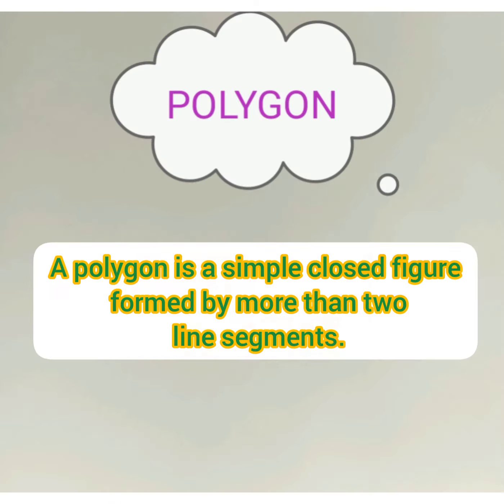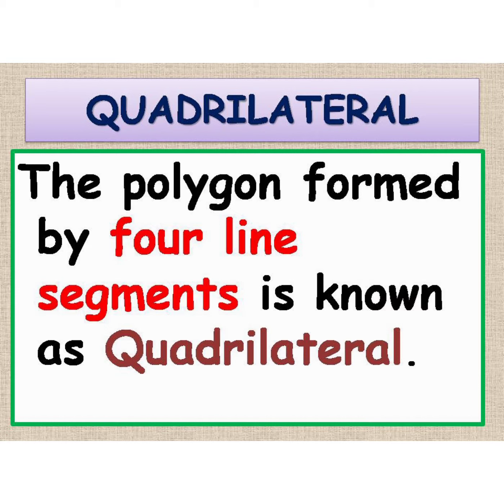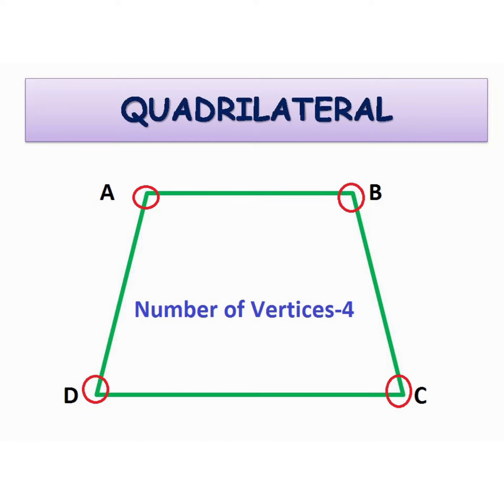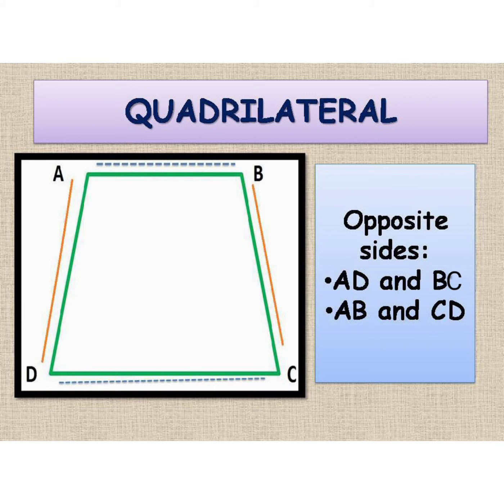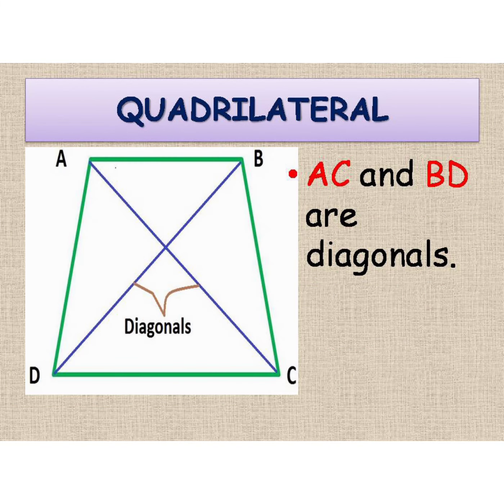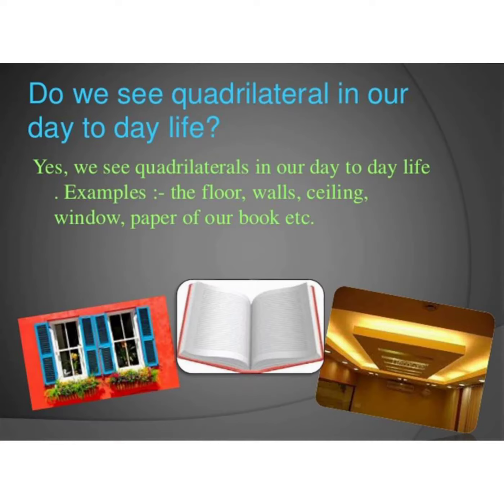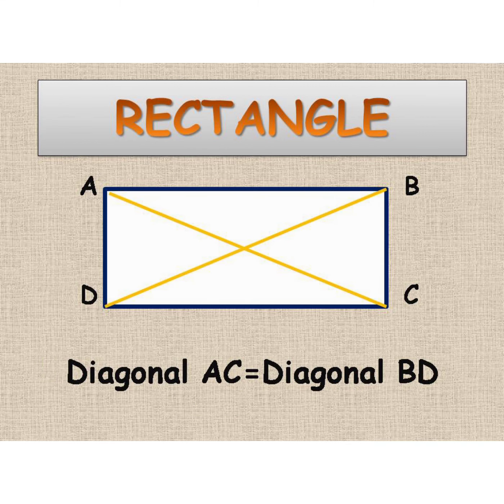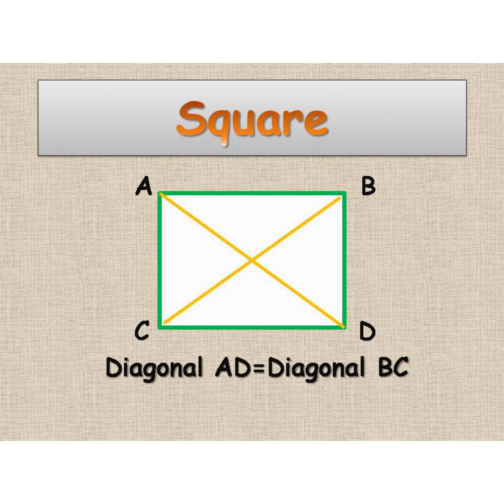CLASS - 4 Subject - Mathematics (Topic - Quadrilateral)